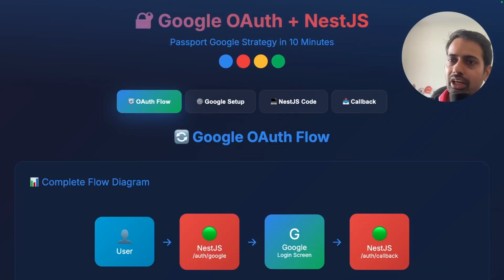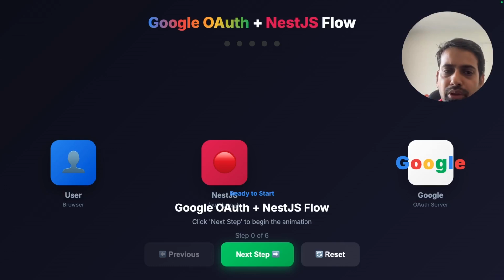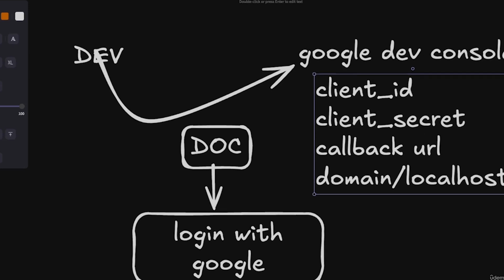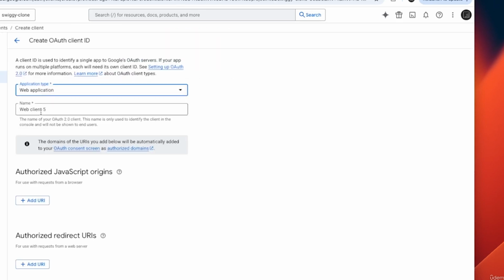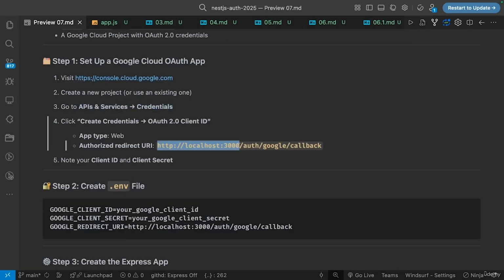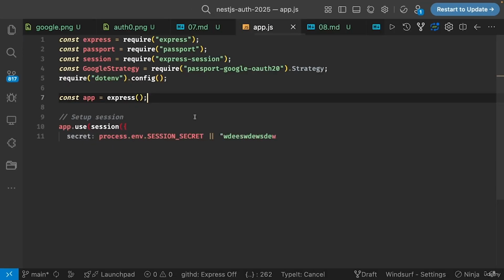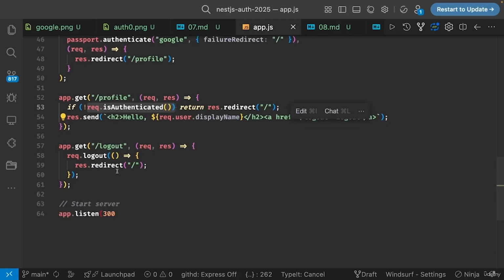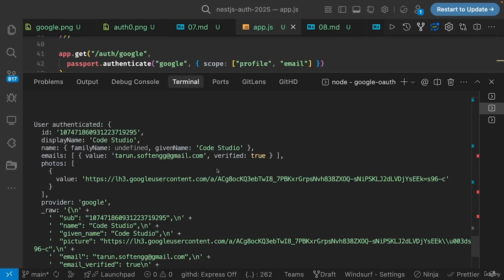Google OAuth in NestJS: Complete Passport Strategy Tutorial | Login with Google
🔐 Add "Sign in with Google" to your NestJS application! This complete tutorial shows you how to implement Google OAuth 2.0 using Passport.js strategy.

Sign in with Google increases conversion by 50%. Users trust it, it's secure, and it means NO passwords to manage.

⏱️ TIMESTAMPS:
0:00 - Intro: Why Google OAuth?
0:45 - Understanding OAuth Flow
3:00 - Google Cloud Console Setup
6:00 - Installing Dependencies
7:00 - Creating Google Strategy
11:00 - Auth Controller Setup

📦 WHAT YOU'LL LEARN:
✅ How OAuth 2.0 flow works
✅ Setting up Google Cloud Console
✅ Creating Passport Google Strategy
✅ Handling OAuth callbacks
✅ Find or create user pattern
✅ Generating JWT after OAuth

🛠️ TECH STACK:
- NestJS • Passport.js • passport-google-oauth20 • JWT • TypeScript

📚 INSTALL:
npm install @nestjs/passport passport passport-google-oauth20
npm install -D @types/passport-google-oauth20

🔗 LINKS:
📁 GitHub: [REPO_LINK]